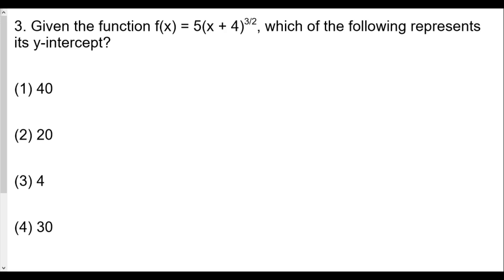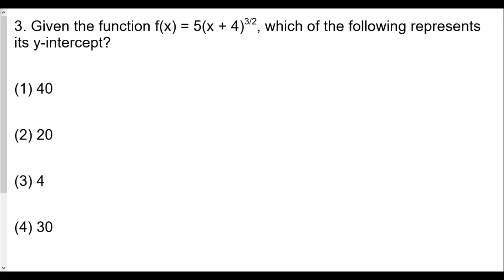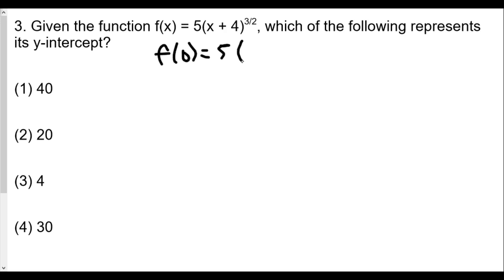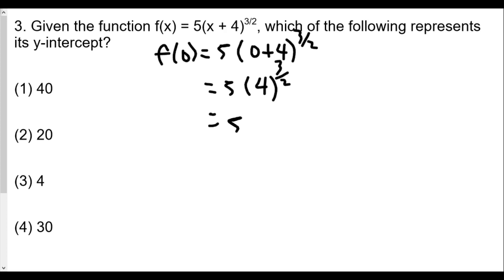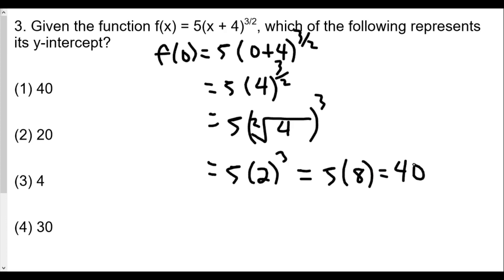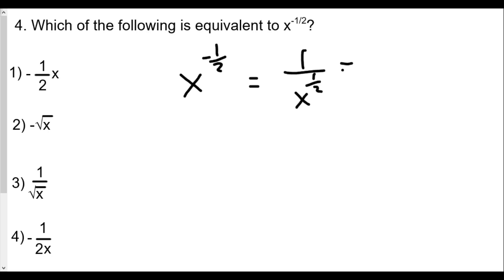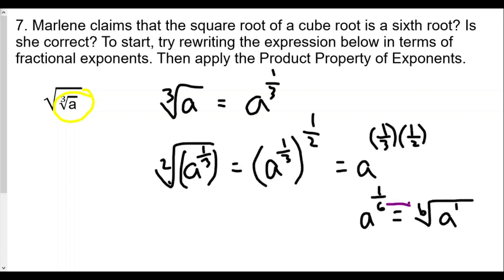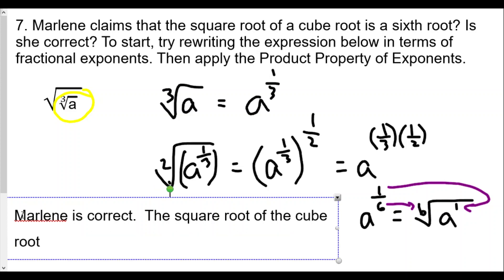Algebra 2 Exponential Functions Lesson 2 Rational Exponents HW Review Part 2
In this video, we rewrite numbers with rational exponents into radicals, and investigate a way to show how we can find the cube root of a number.